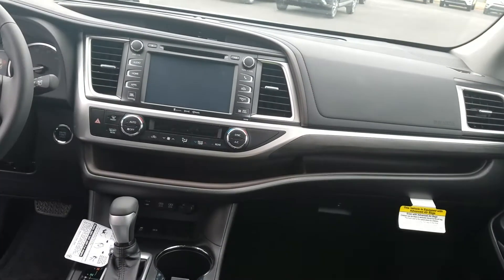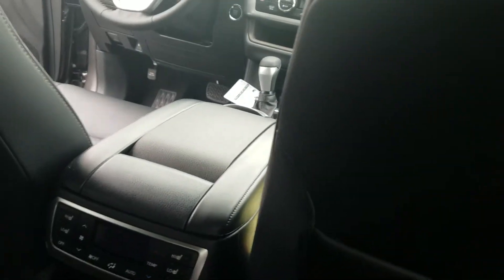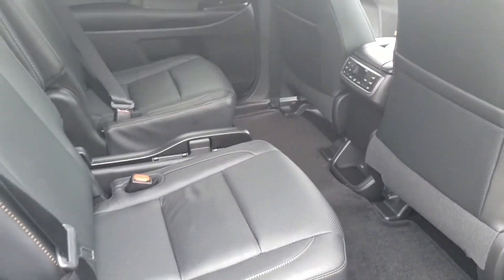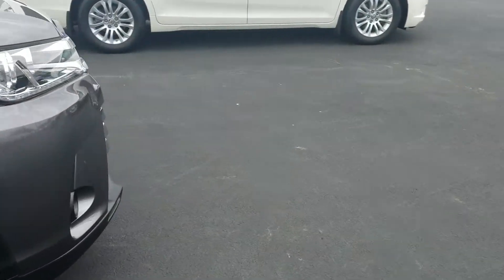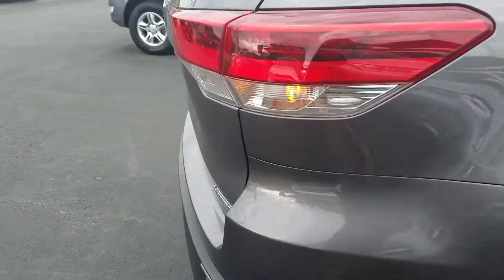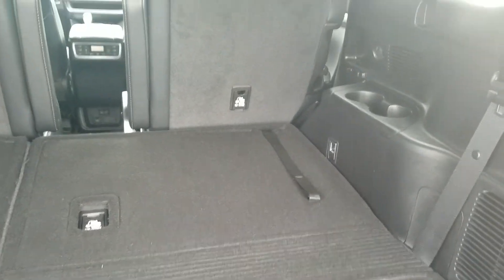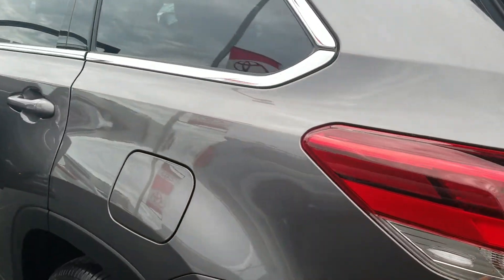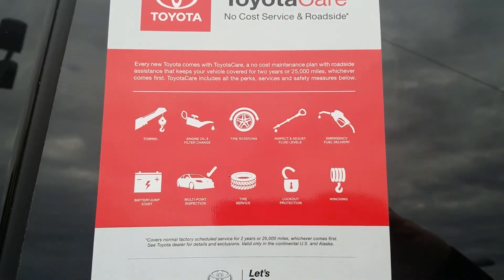2018 Toyota Highlander Limited Platinum for Lon from Wayne Pittman